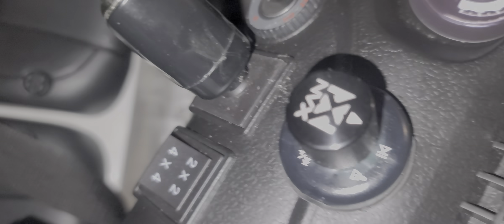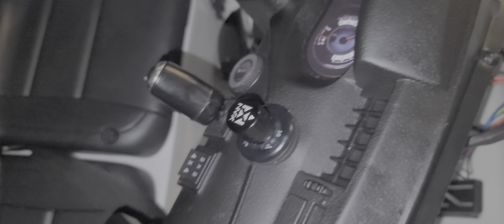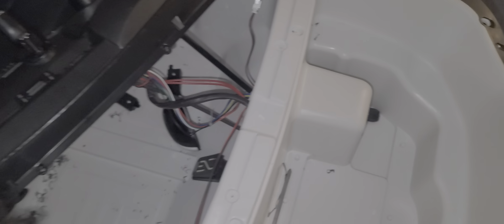power wheel build pt1